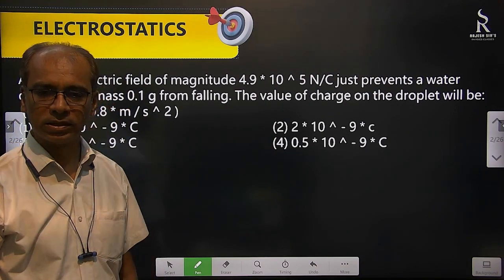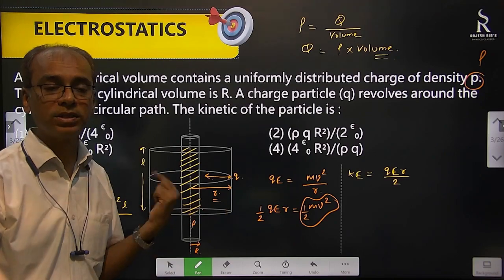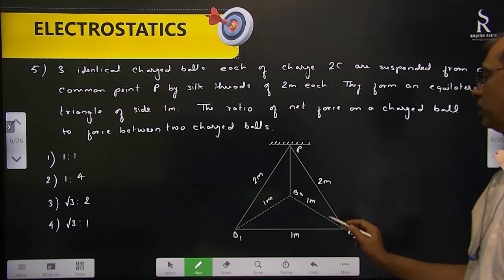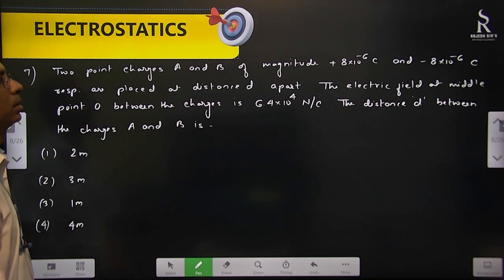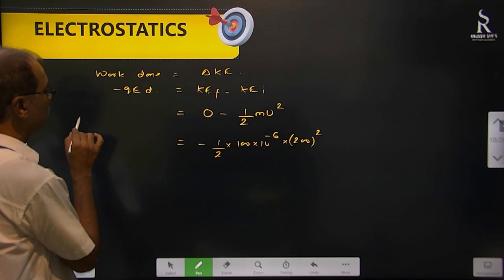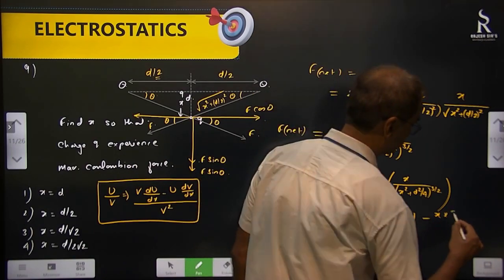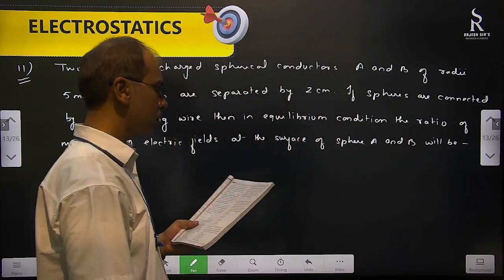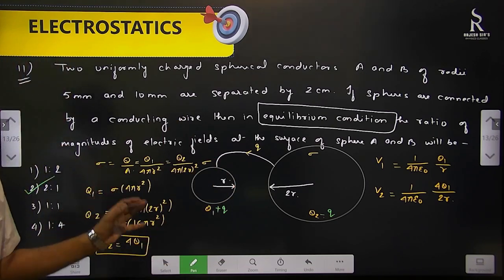PYQ JEE 2022